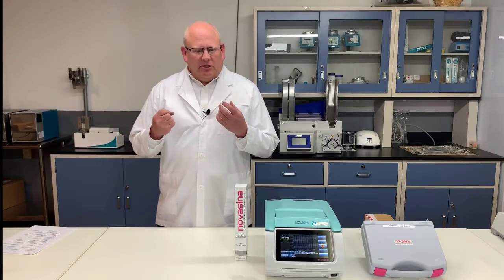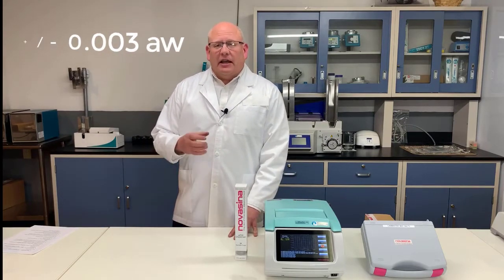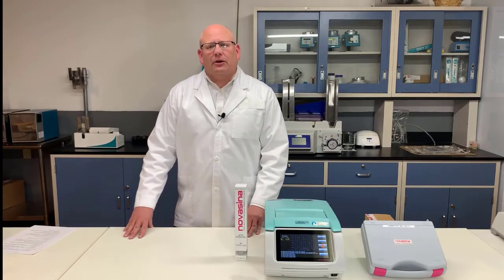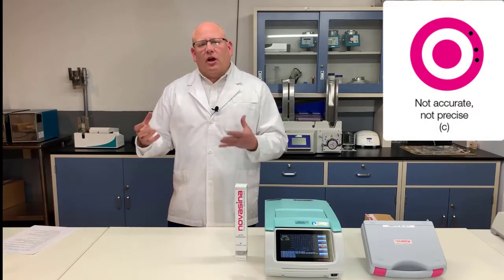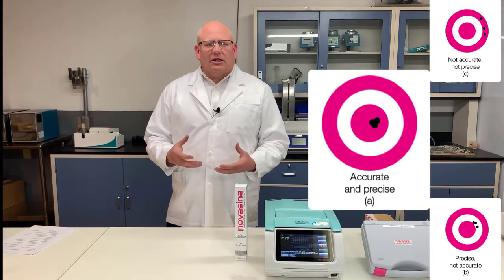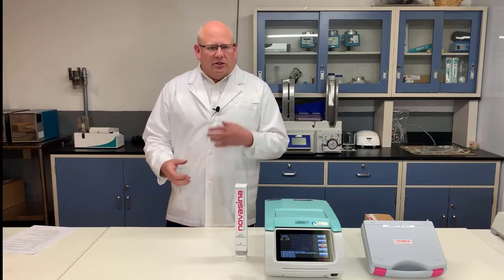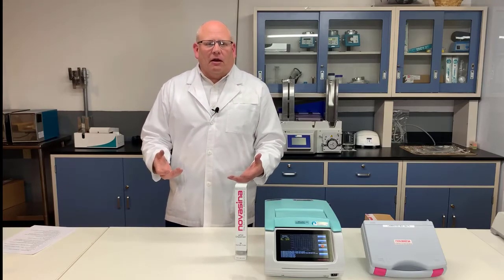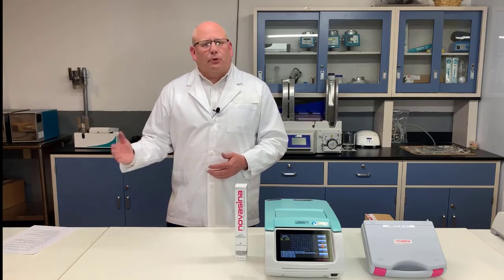Water Activity Buyers Guide - Accuracy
You want to measure water activity and don't know which factors to consider when choosing a device?

We made a guide in which we want to show you some factors that you should include in your purchase decision, regardless of device and manufacturer.
You can find the guide in our blog.

Important Factors for Consideration:
Accuracy
Maintenance
Difficulty/Cost of Verification
Sensor Hysteresis
Adjustable Equilibrium
Detect Equilibrium
Measuring Volatiles
Temperature Control
Data Control

Depending on the product, there are other factors that you should consider. But the above criteria apply to all applications.